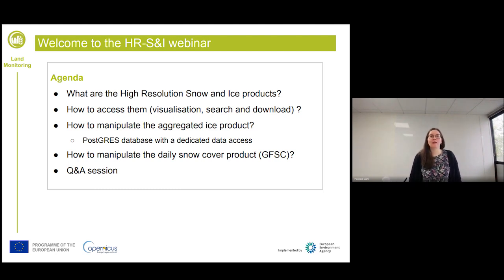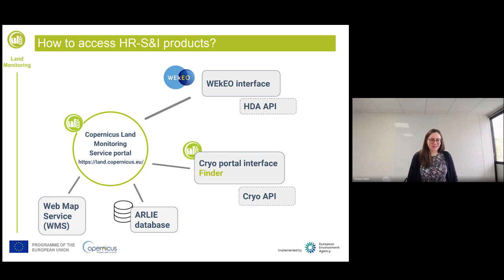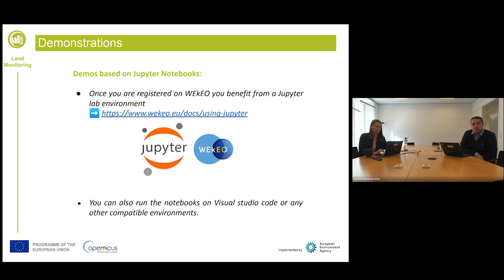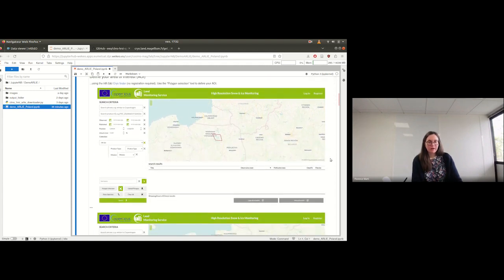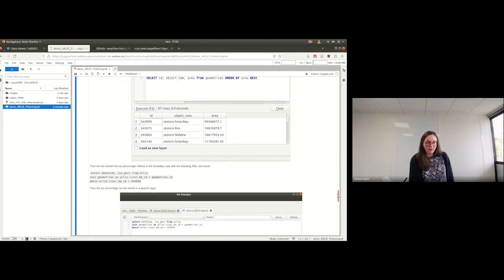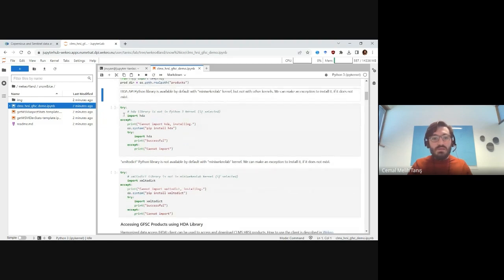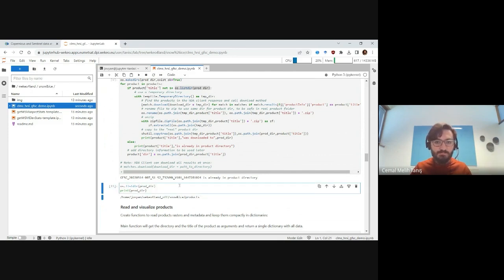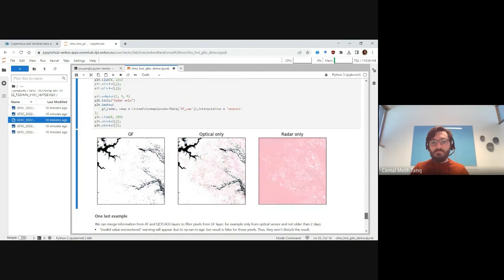High-Resolution Snow and Ice products: How to access them?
This is the third webinar in the Pan European High Resolution Snow and Ice monitoring series.

In this webinar you will learn how to access the different products in the portfolio.